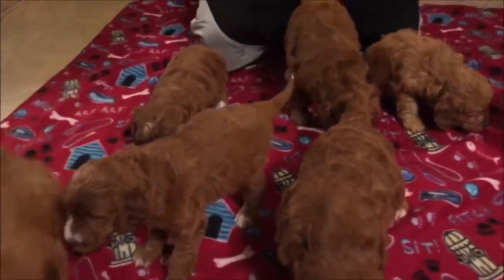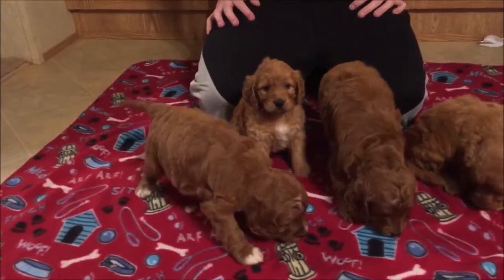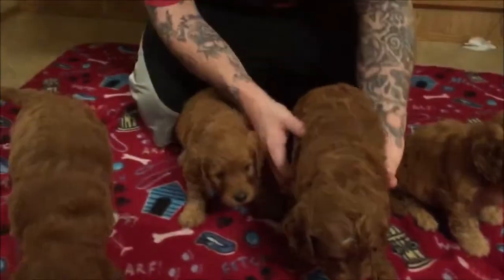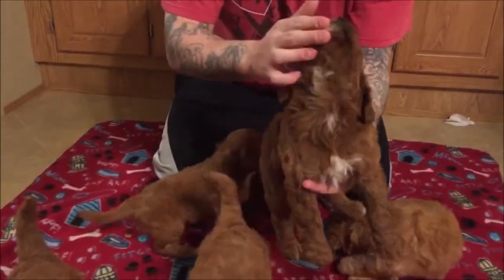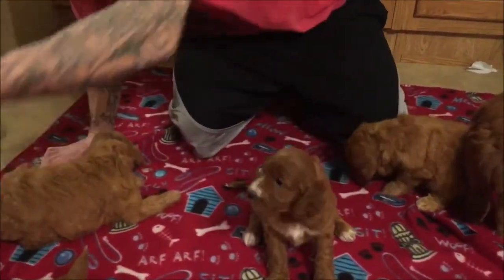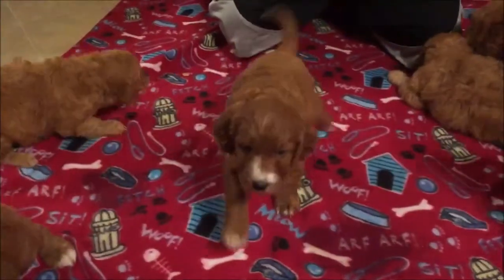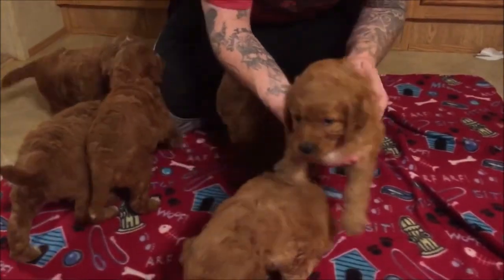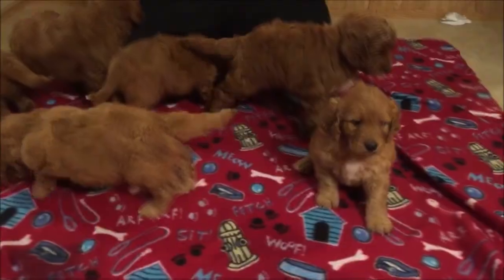Oak Hill Farm Doodles Movie Monday 2-11-2019 Chestnut